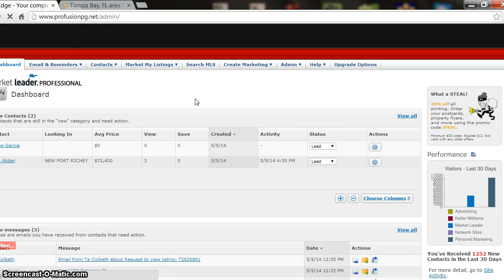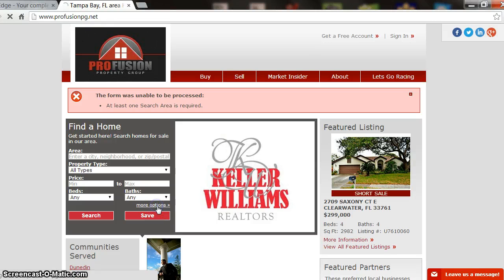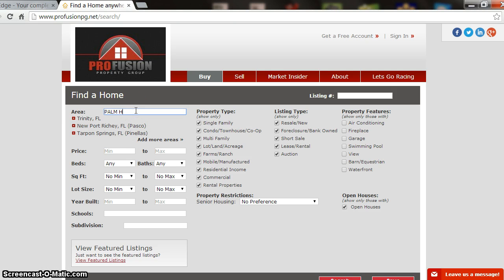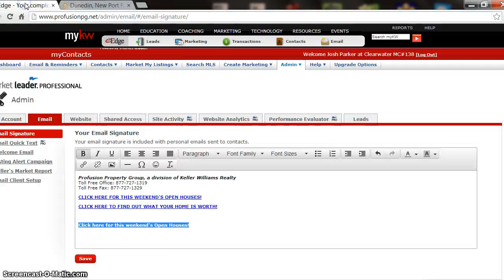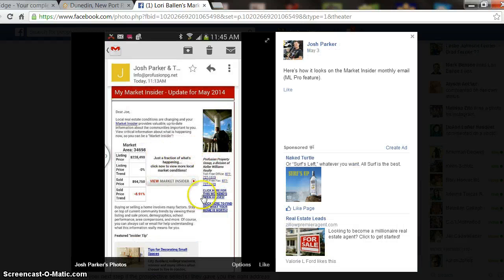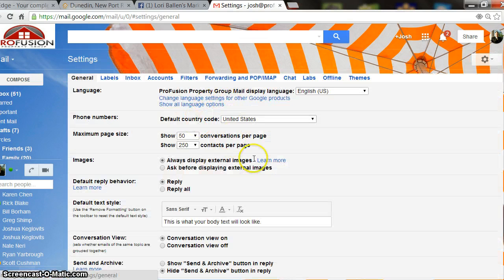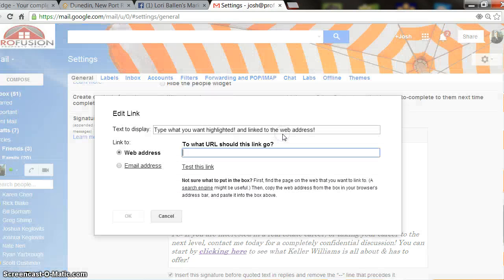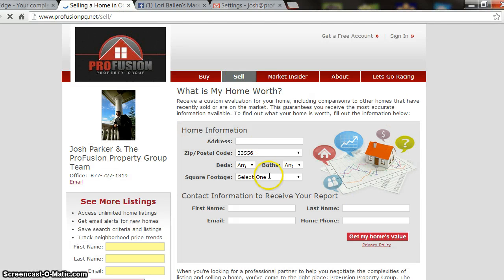KW Agents get Seller Leads from eEdge Email Signature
Keller Williams Agents can utilize their cutting edge technology to create Seller Leads from their eEdge Databse via a few small, simple, free tricks in your Email Signatures! Also works for GMail Signatures!